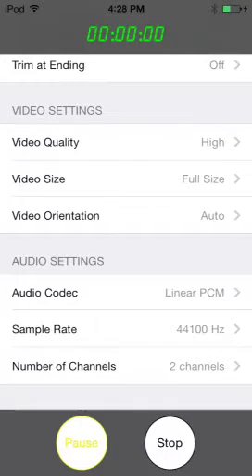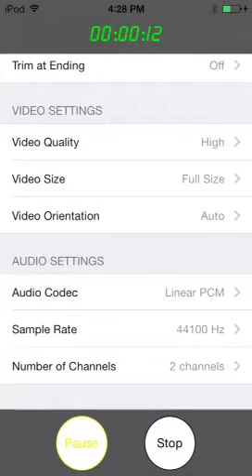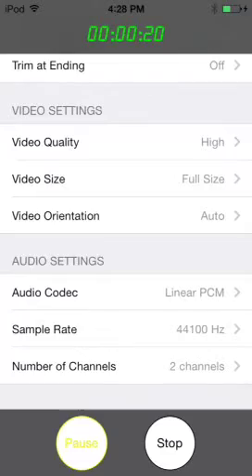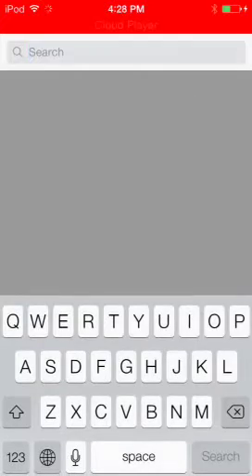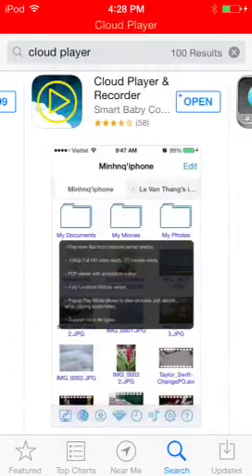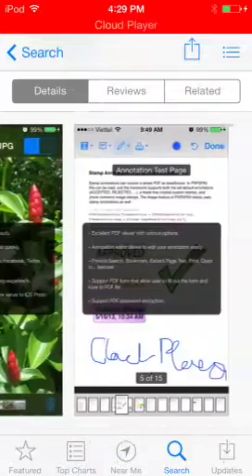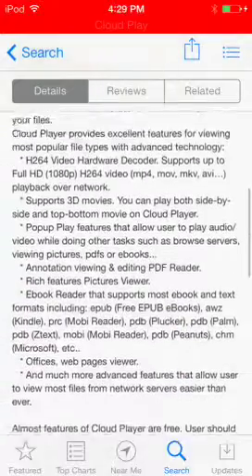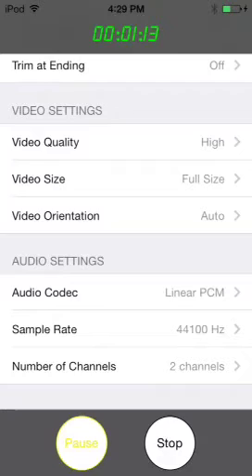IOS7 FREE SCREEN RECORD (NO JAILBREAK)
This is a really good screen recorder for ios7 that I found and it is free with a lot of great features such as multiple settings and saving to any cloud storage. I decided to make a quick video on this so anyone that sees this can get it from the apple App Store before it is removed, right now I know that it is available in the U.S. I did not make this app and if you plan on purchasing the full features I take no responsibility for anything.

CLOUD PLAYER